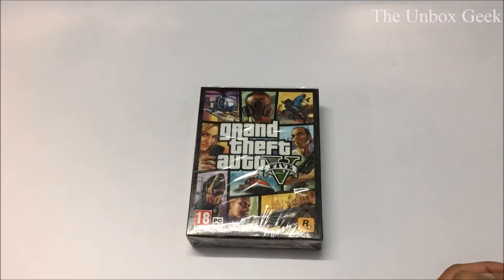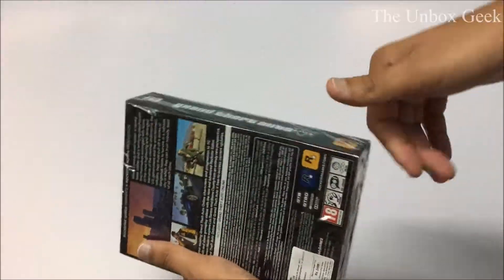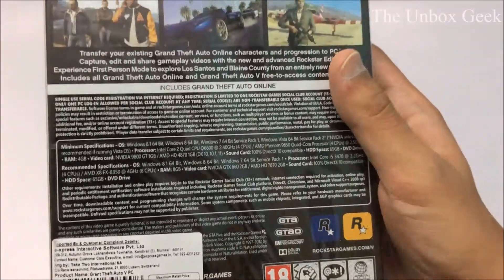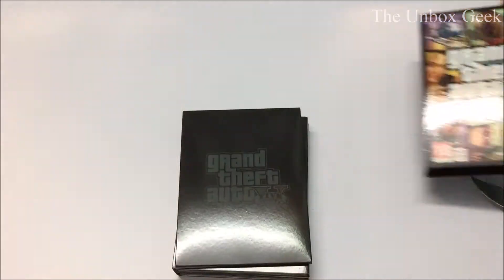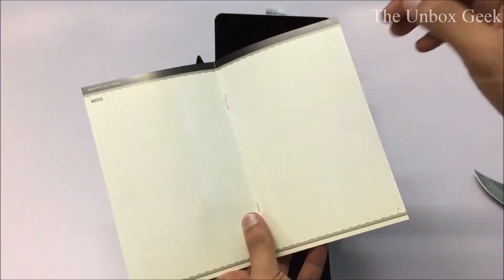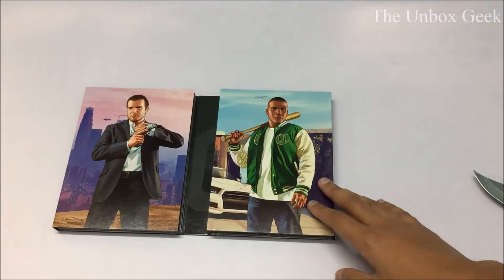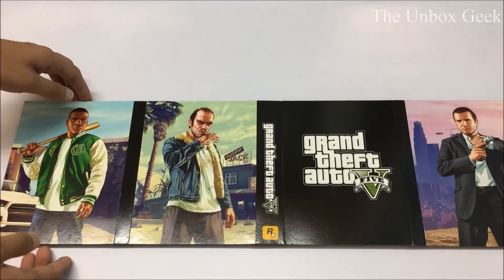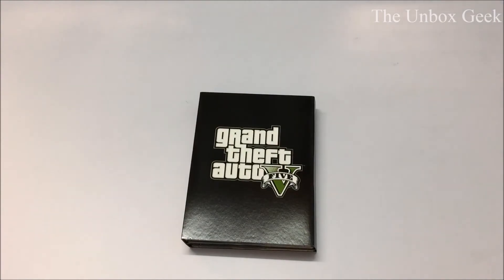GTA 5 PC Game Unboxing And Overview (INDIA)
Minimum Specs:-
- Processor: Intel Core 2 Quad CPU Q6600 @ 2.40GHz (4 CPUs) / AMD Phenom 9850 Quad-Core Processor (4 CPUs) @ 2.5GHz
- Memory: 4GB
- Video Card: NVIDIA 9800 GT 1GB / AMD HD 4870 1GB (DX 10, 10.1, 11)
- Sound Card: 100% DirectX 10 compatible
- HDD Space: 65GB

Recommended Specs:-
- Processor: Intel Core i5 3470 @ 3.2GHZ (4 CPUs) / AMD X8 FX-8350 @ 4GHZ (8 CPUs)
- Memory: 8GB
- Video Card: NVIDIA GTX 660 2GB / AMD HD7870 2GB
- HDD Space: 65GB